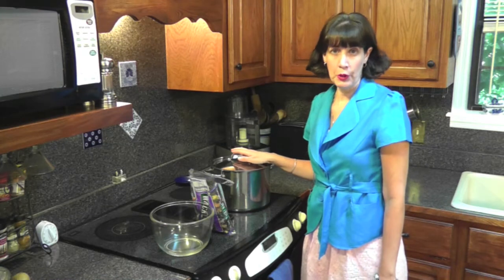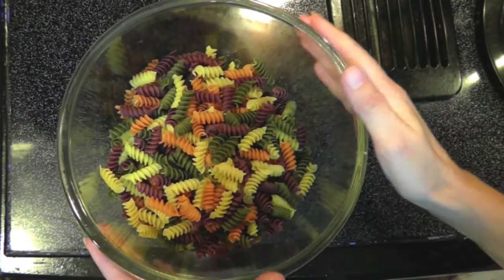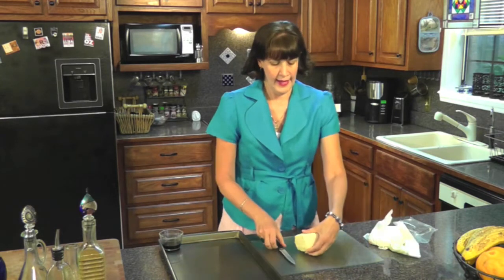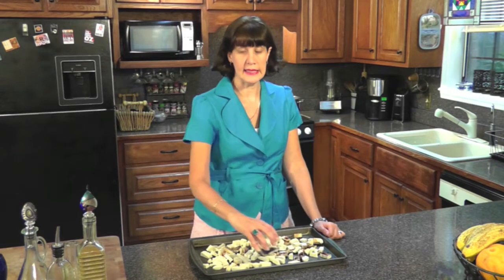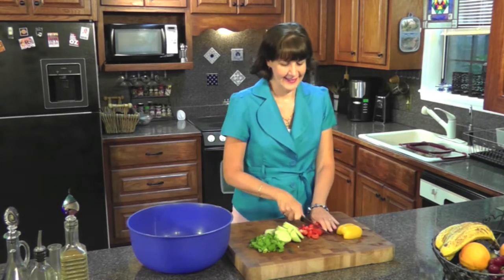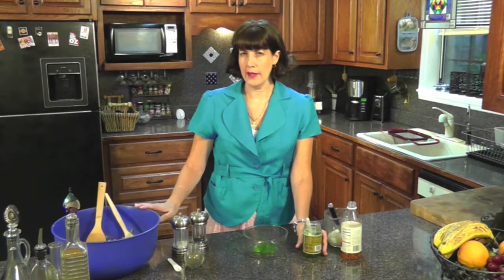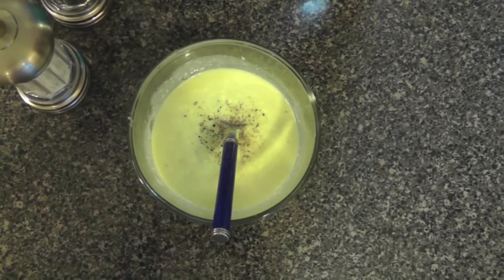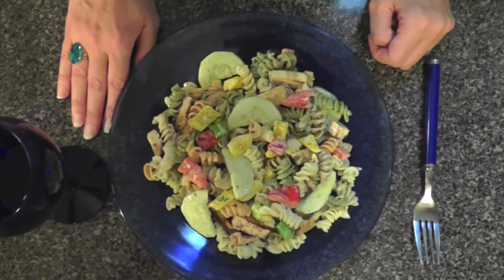Karinmaria's Kitchen Tofu Pasta